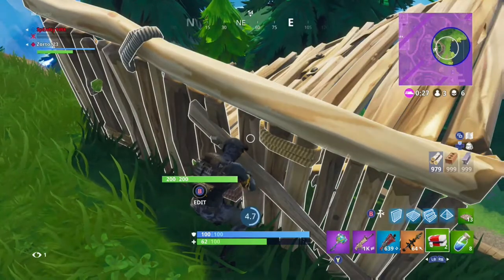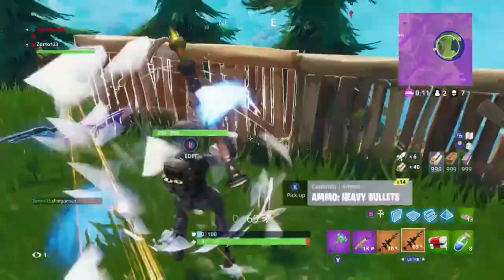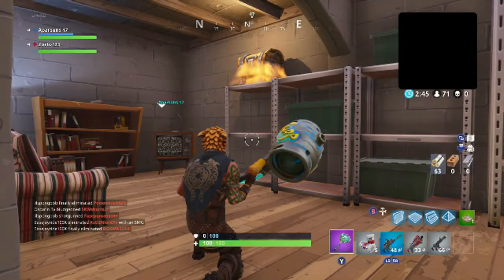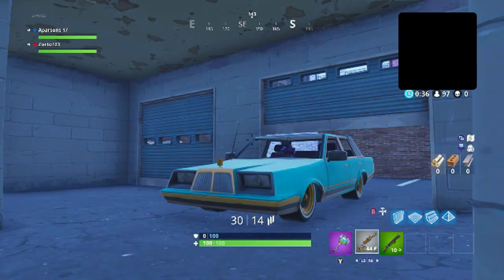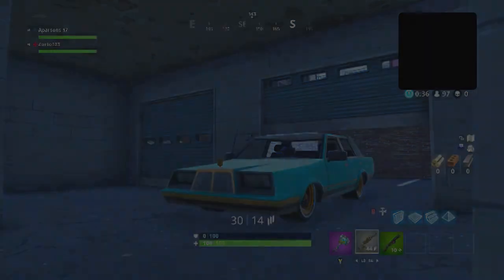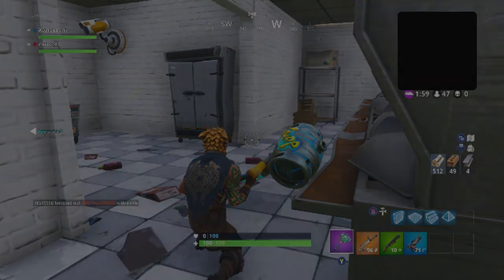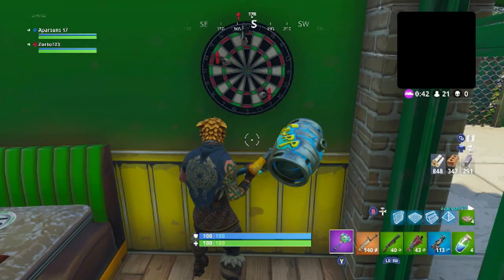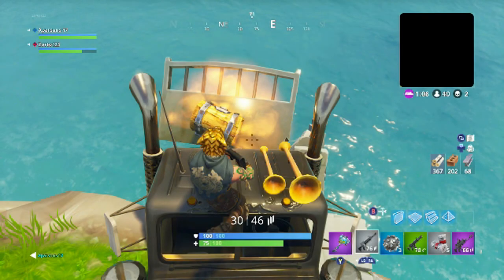THE ULTIMATE FORTNITE IQ TEST - HOW MUCH DO YOU KNOW ABOUT FORTNITE??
Lets dive right into FORTNITE KNOWLEDGE LAND and take a look at the map and everything inside of it. Today I will be testing your knowledge of the Fortnite Map and I want to know how you guys did and what you thought of it!

Thank you for taking time out of your day to watch this video. My channel consists of gameplays from some of the top games and a lot of livestreams as well. I also provide tutorials, montages, walkthroughs and much more!

I have a super small, but amazing, channel here and I would love to see it grow with all of you great people.

Snapchat & Discord coming soon!